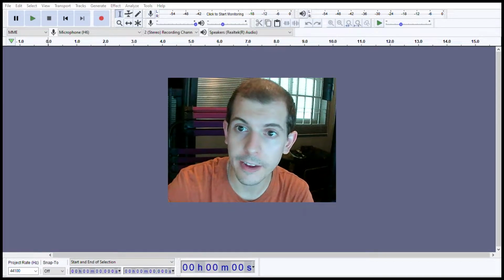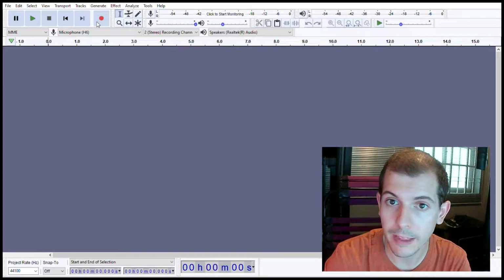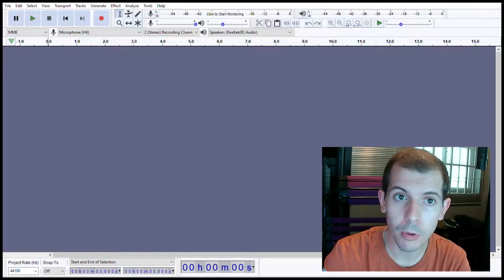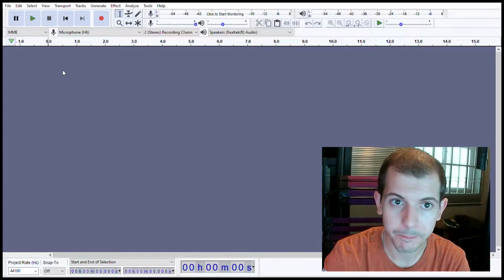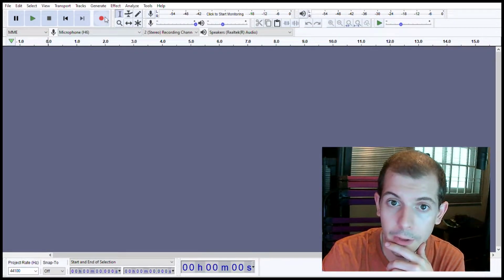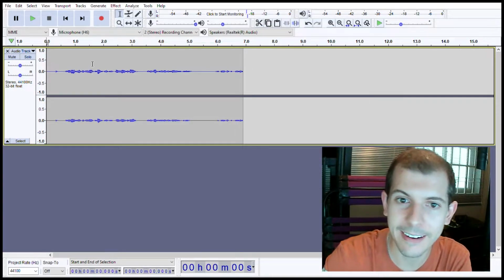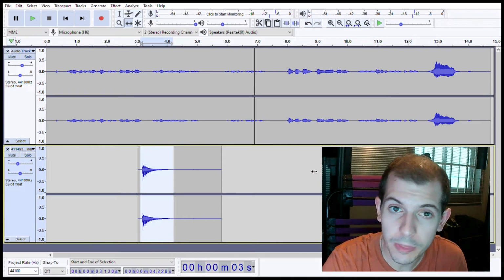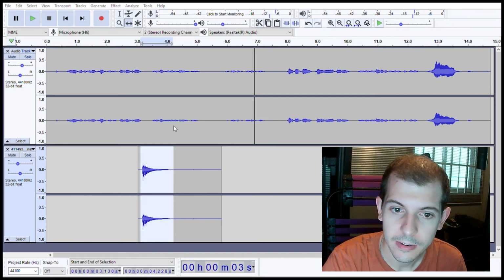How to record a PODCAST with AUDACITY!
Audacity is a great free program that can be used to record podcasts, check out how in this video.

Get sound effects from: Freesound.org